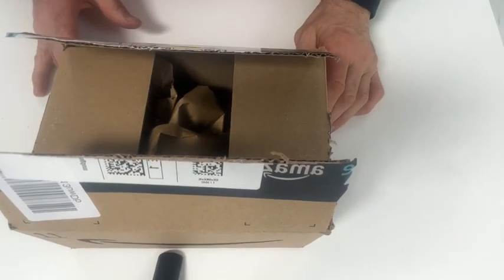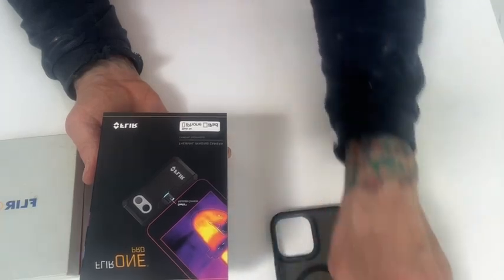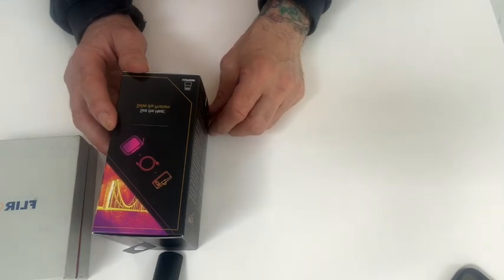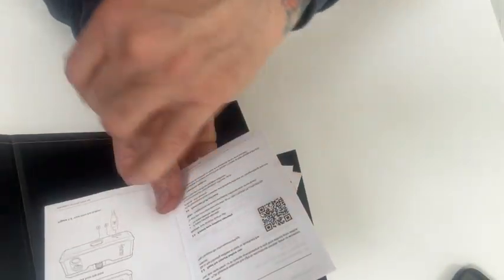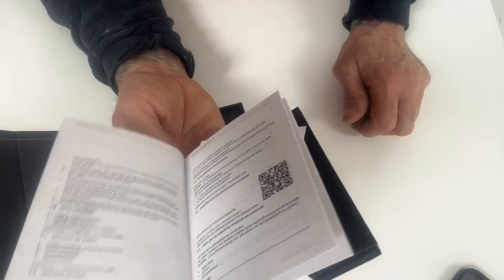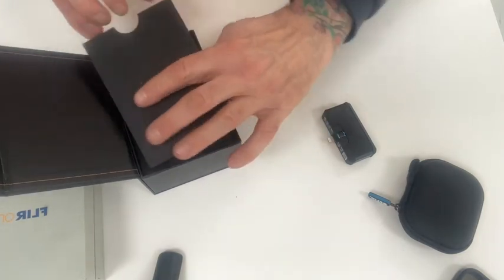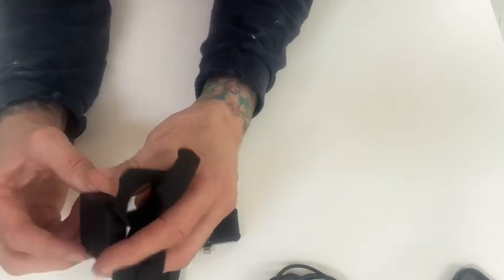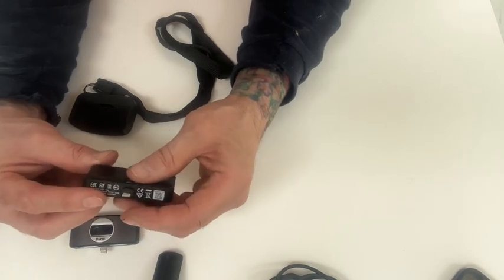Unboxing The FLIR One Pro Thermal Image Camera Attachment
Damp Sam bought this attachment years ago and decided to buy the latest model. He unboxes the new devise and compares it with the old one to see what’s improved. If you want to buy one or see it on Amazon click this